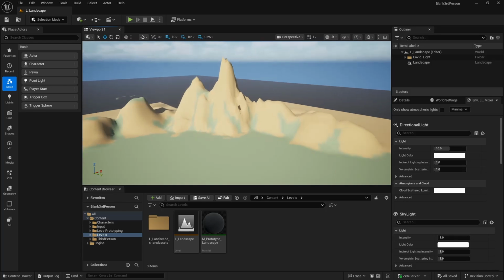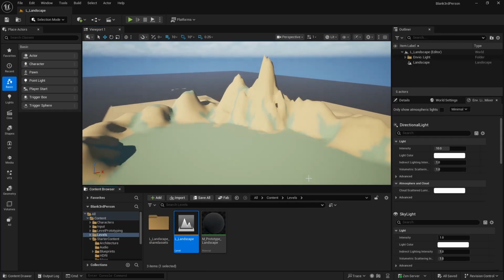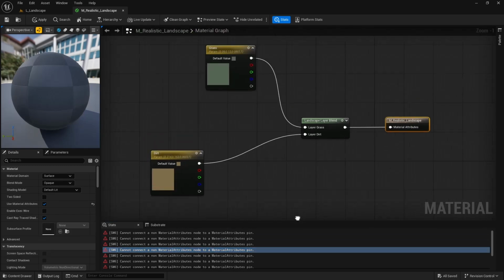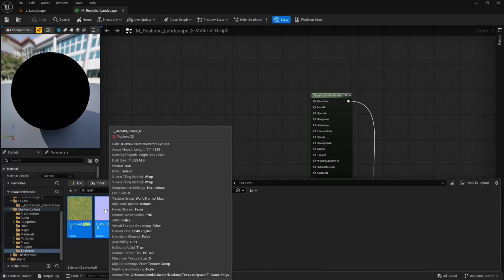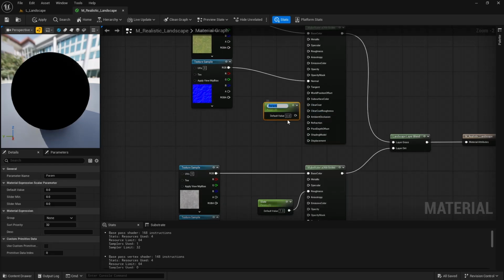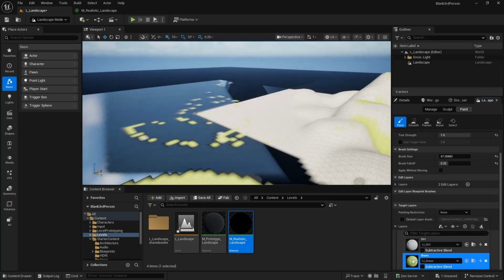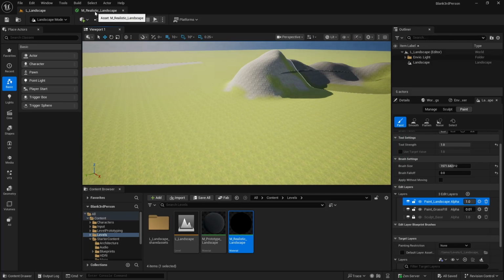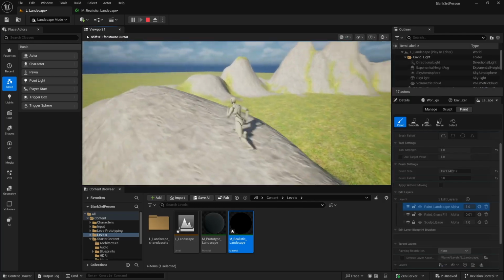Adding Starter Content to Your Landscape - Part 2 - Unreal Engine 5.6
In this tutorial, we’re taking the basic UE5 landscape from the first video and adding more detail using the starter content materials.
You’ll learn how to use material attributes, set up UV tiling for better texture scaling, and connect normal maps to give your terrain more depth and realism.

Everything in this video uses Unreal’s starter content, so you can follow along without importing anything extra.

What you’ll learn:

Using material attributes for clean and organized materials

Setting up UV tiling and texture scaling

Connecting normal maps from starter content

Applying and testing materials directly on the landscape

Tools used:
Unreal Engine 5.6
Starter Content

In the next tutorial, we’ll build on this setup by adding water and using landscape blueprint tools to make the environment dynamic and natural.